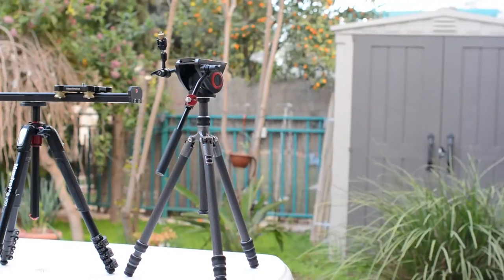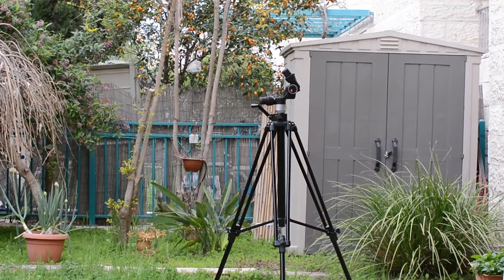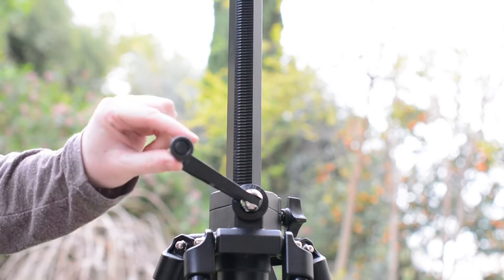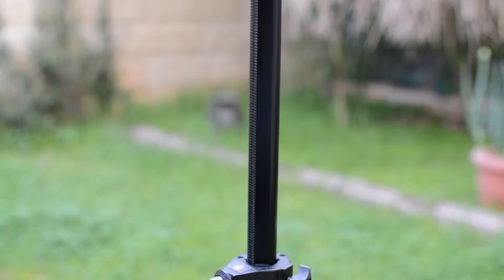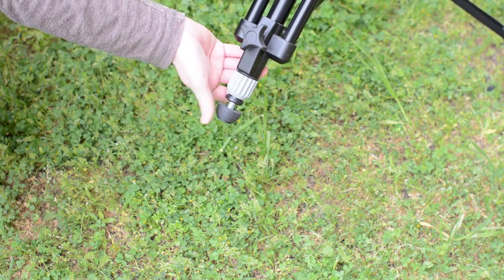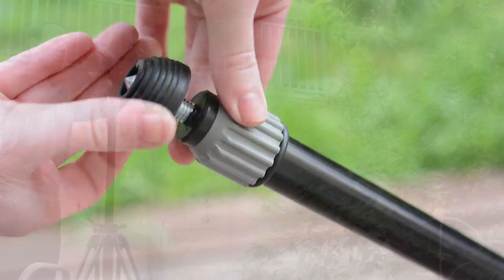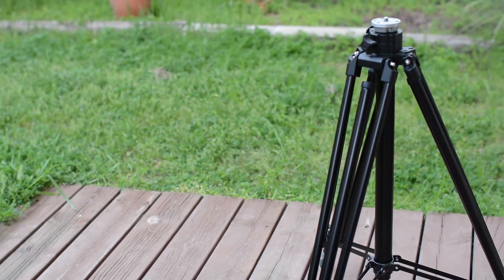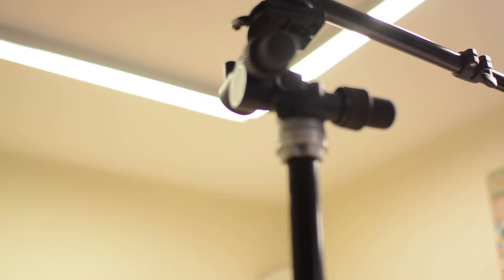Manfrotto 028B Studio Tripod Review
Lenses
Full frame

APS-C
7artisans 60mm F2.8 APS-C